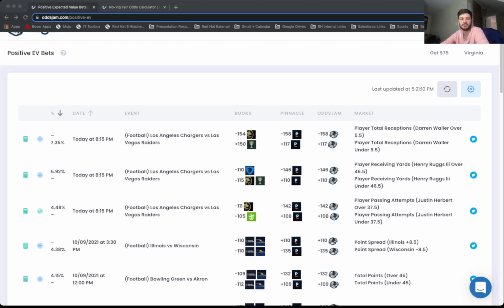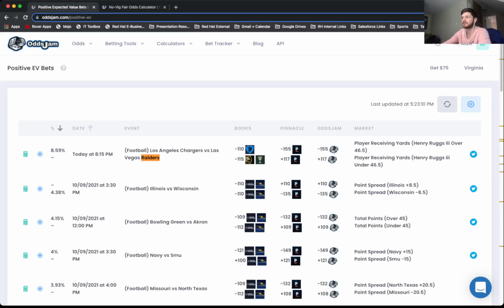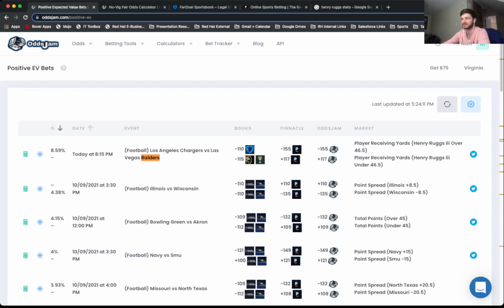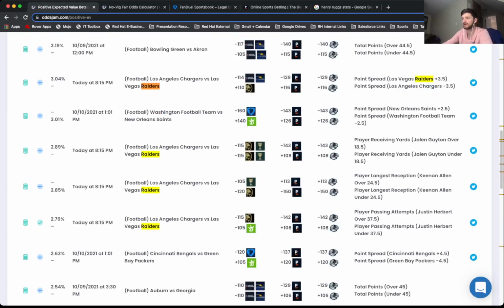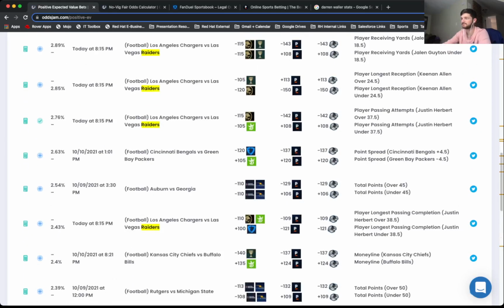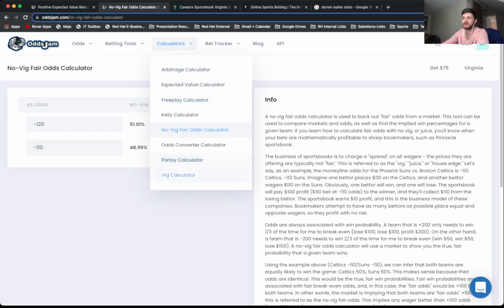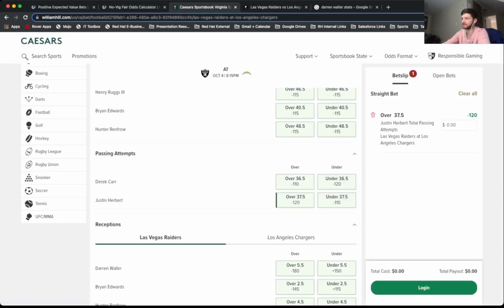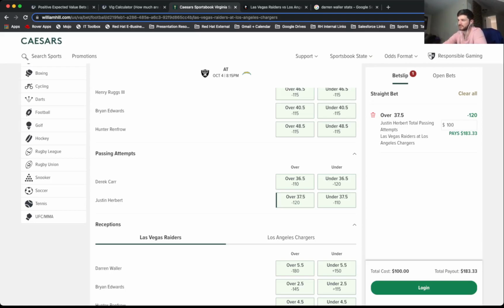How to Bet $100 in a Mathematically Optimal Way | Why Not?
In this video, Matt makes a profitable NFL bet for Monday Night Football in the Raiders vs Chargers matchup. Odds are constantly moving, and you have to be fast as a sharp sports bettor to get in on the best betting opportunities. Matt moves quickly and makes his NFL picks for the football game tonight.

Matt uses the no vig fair odds calculator with Pinnacle's sports betting market to analyze all of his bets. In this MNF matchup, Matt likes Henry Ruggs over 46.5 player receiving yards as his player prop pick. The odds are -110 on Fanduel, which is a direct arb to Pinnacle, the sharpest sportsbook in the world. Whenever arbitrage exists in sports betting, you know that there has to be a profitable betting opportunity.

He analyzes the Raiders +3.5 point spread bet on BetRivers, but he decides to not wager on this NFL ATS pick. Matt is a full-time data analyst at a prestigious firm, and he enjoys applying analytics to sports betting. He's found it to be a quite lucrative side hustle. He uses a sports betting unit size of $100 for his +EV bets.

OddsJam has real-time NFL odds from 40+ sportsbooks, including DraftKings & Fanduel. Matt is a sports bettor in Virginia, which has a rapidly growing sports betting market with a variety of new US bookmakers being added every few months.